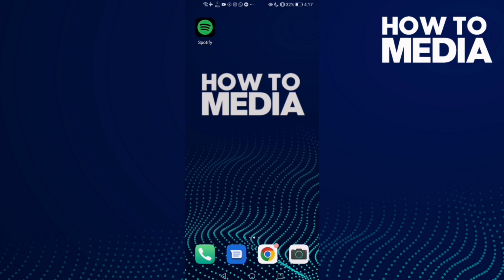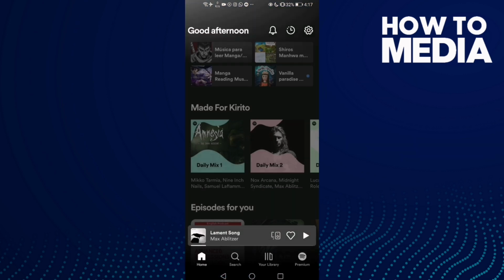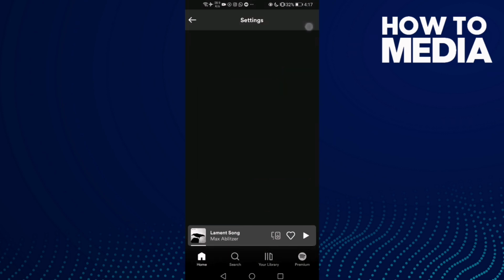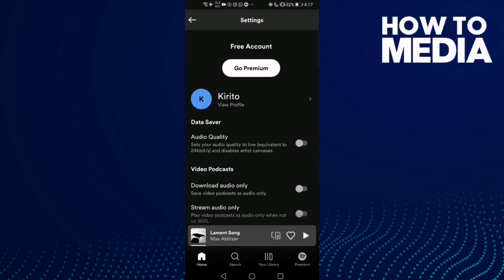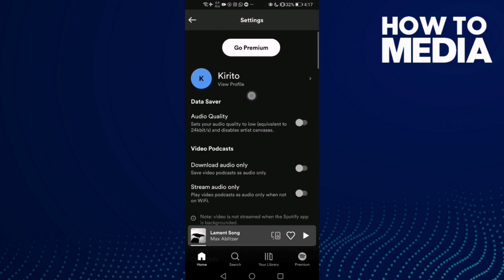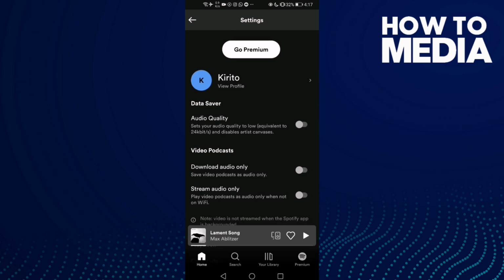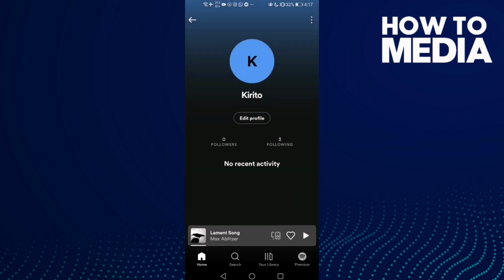How to Change Your Name on Spotify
in this video we discuss :